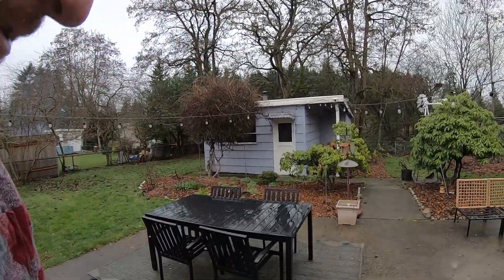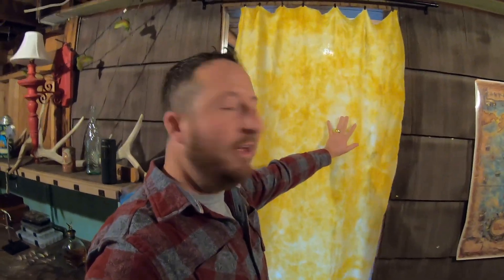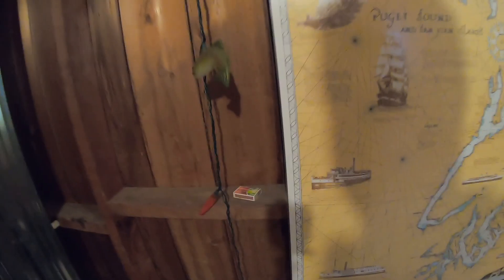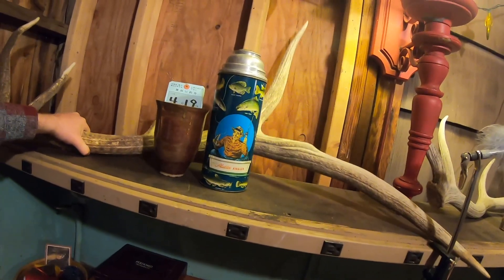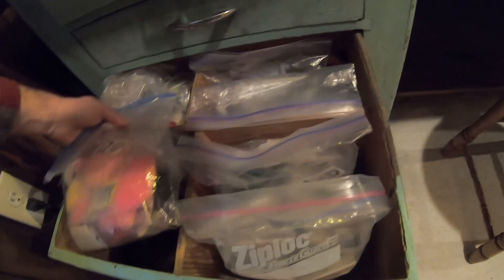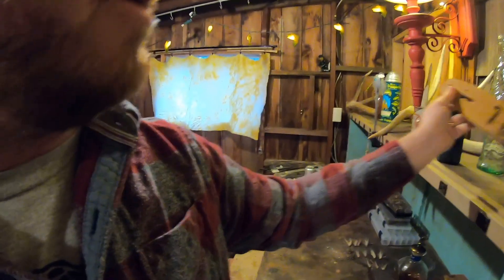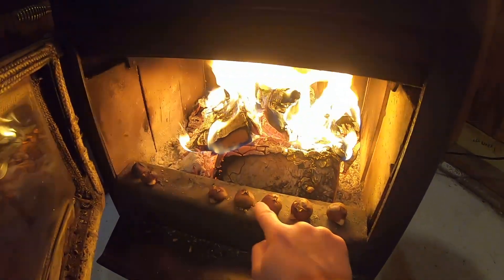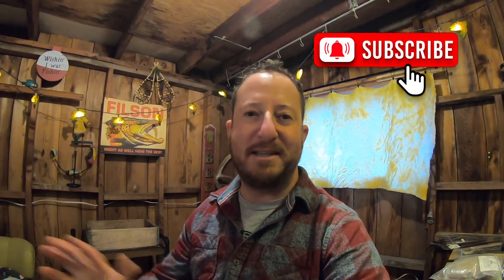Shed Tour, Welcome to my Man Cave/ Fly Tying Studio, and a preview of what's to come in 2024!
Welcome inside my Shed AKA my Fly Tying Studio, AKA the Man Cave, AKA the game room!  Come on a tour, and get a sneak preview of what's to come in 2024.

Mini Fridge

Fly Tying Vise

Dart Board